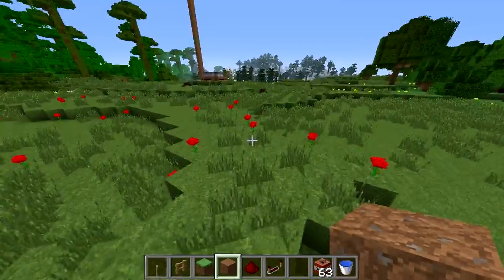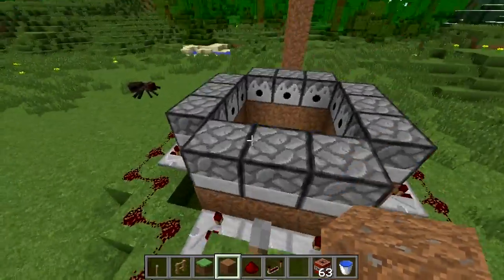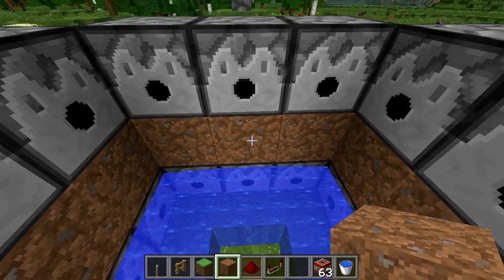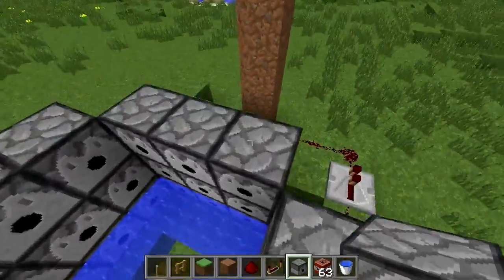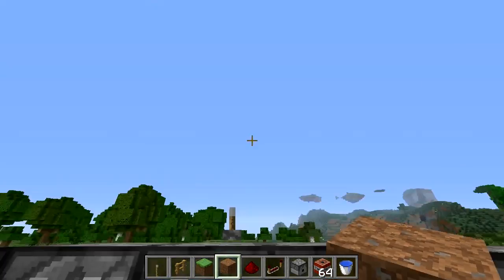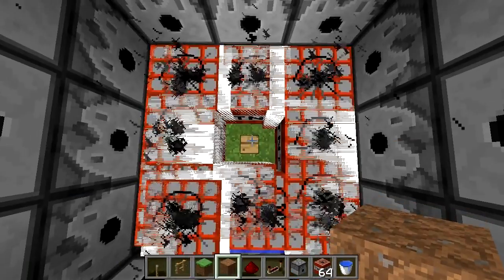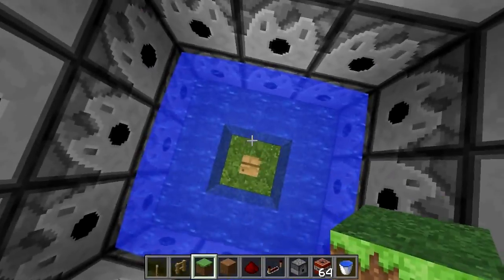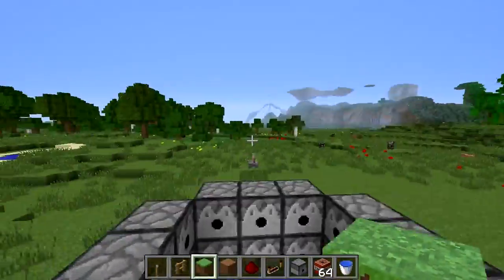FUN WITH TNT! Episode 7 - How to Build a TNT Trampoline!!! (Minecraft)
Follow me to stay up to date on my randomness!